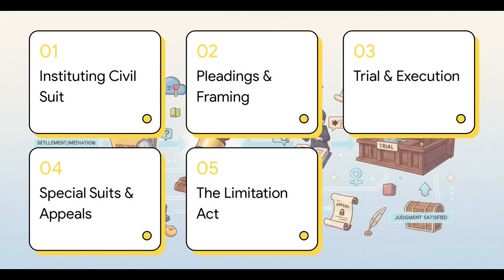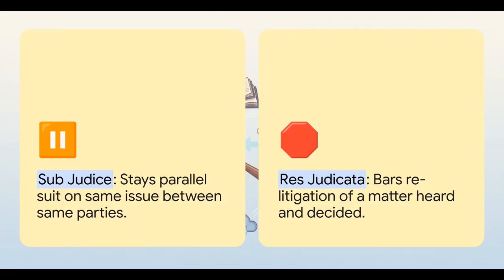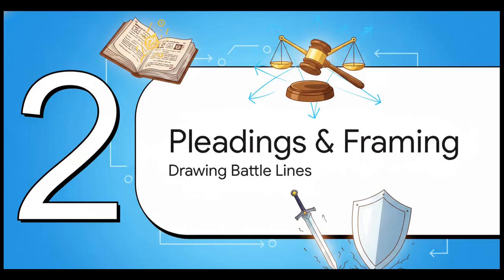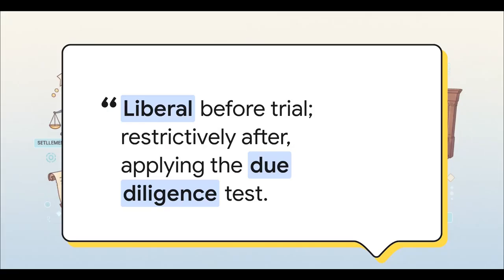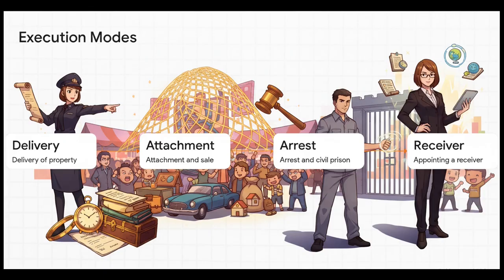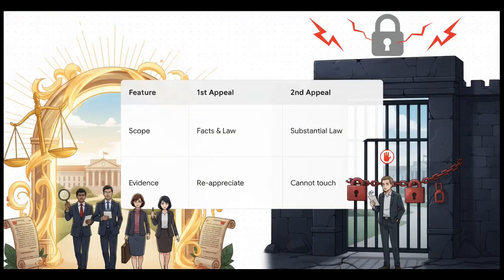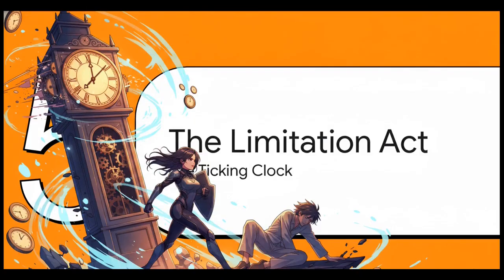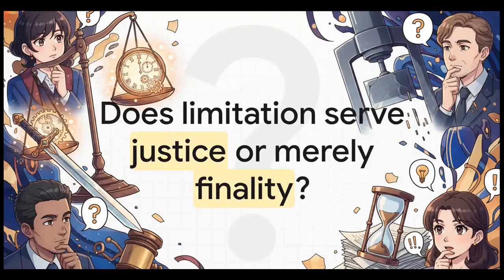Sem 5 Civil Suit and law of Limitation English